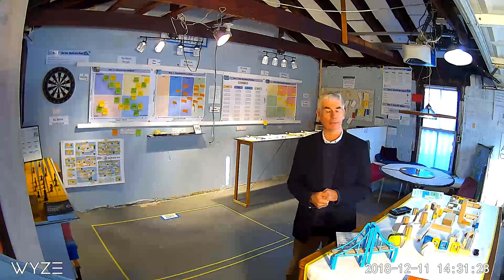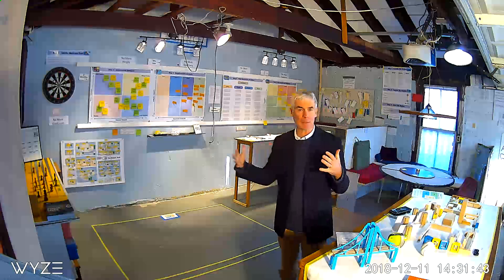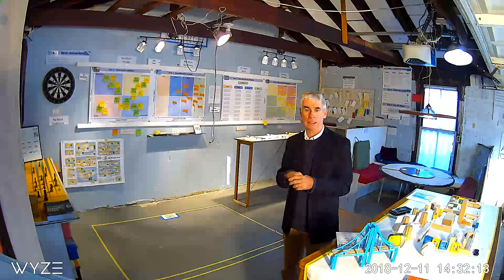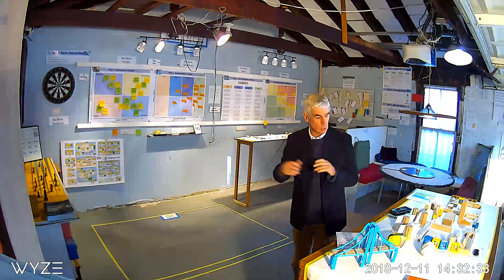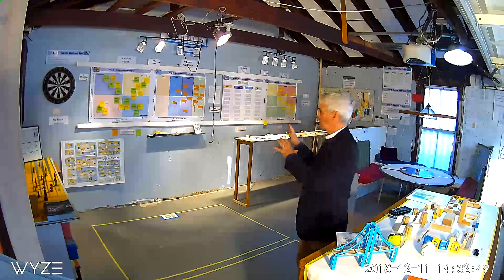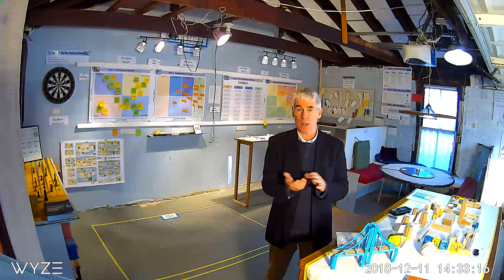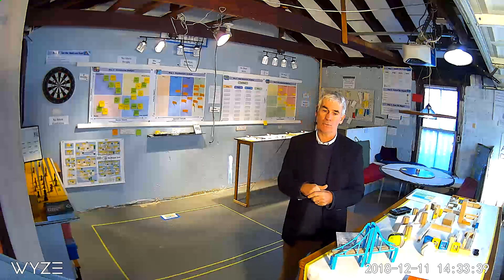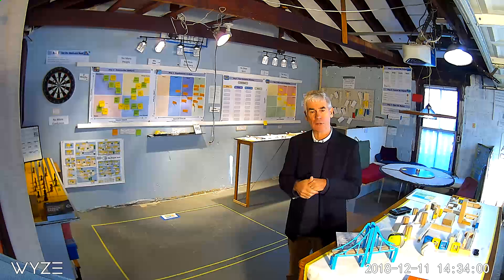PODIntro 121218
PM Pulse is a project management company that specialized in an innovative approach to managing the relationship between the
Craft, Science and Art on any project.